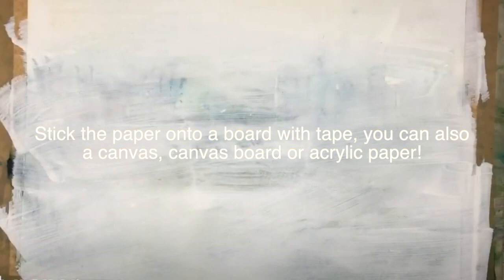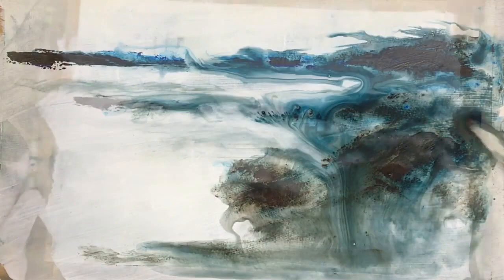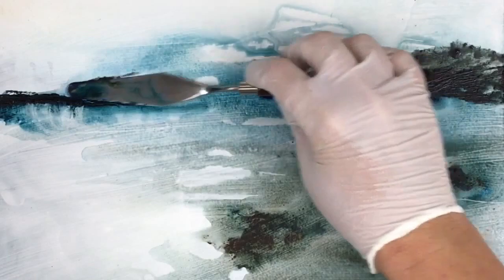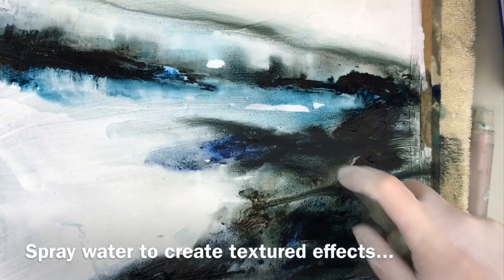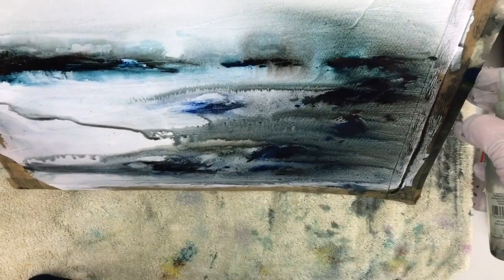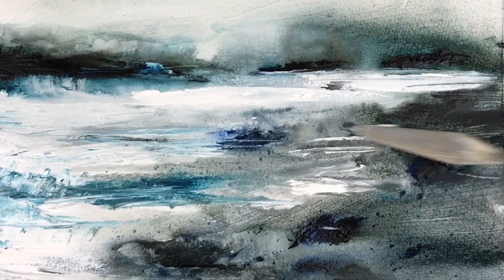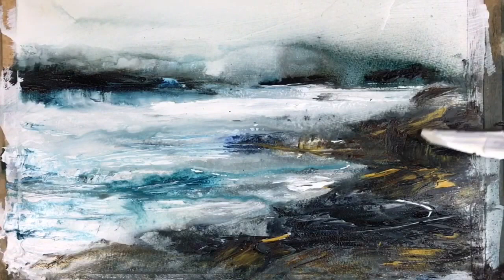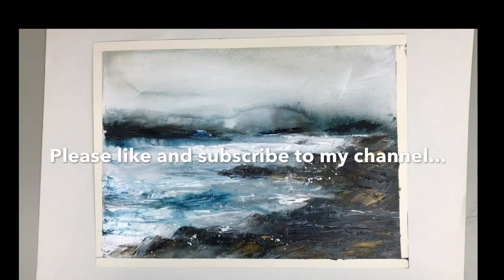Fun Semi-Abstract Acrylic Atmospheric Seascape Painting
Fun acrylic seascape painting using a palette knife and spritzer bottle.   I've been teaching acrylic painting for over 25 years. Click on SHOW MORE details.

Winsor & Newton Galleria Acrylics: Yellow Ochre, Cyan Blue, Black, Burnt Umber & White
Spritzer Bottle
Watercolour Paper 300gms Primed with Winsor & Newton Galleria Gesso
Framing Tape
Waterpot
Old Hog Wide 3 inch Brush
Palette Knife
Stay Wet palette (Old Tray, Kitchen Towel, & Grease proof paper
Kitchen Towel

Check out my friend's great youtube video about the street artist Banksy is about Untitled Project